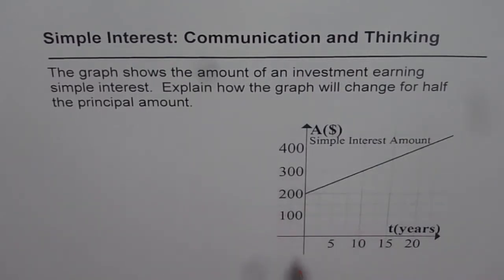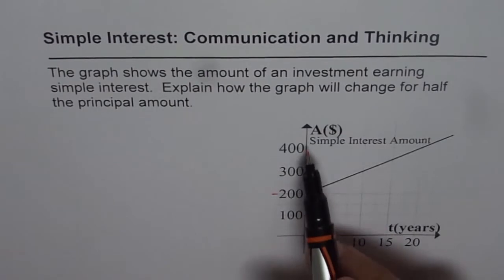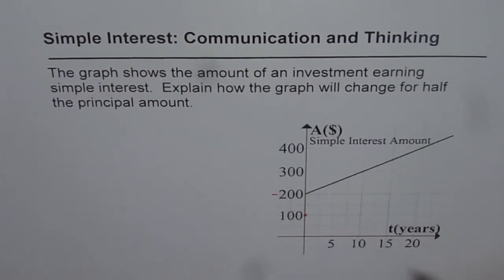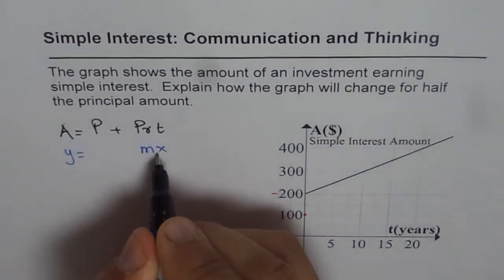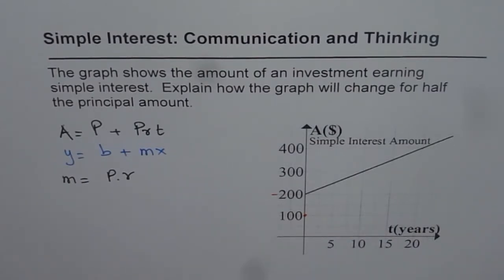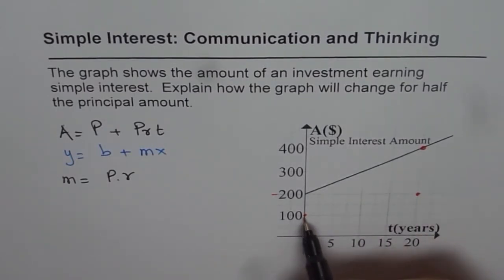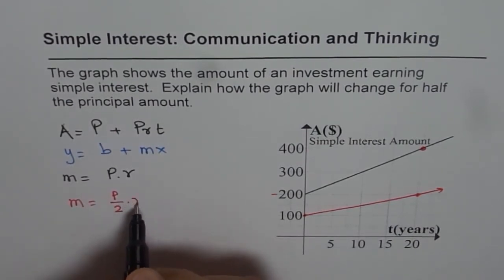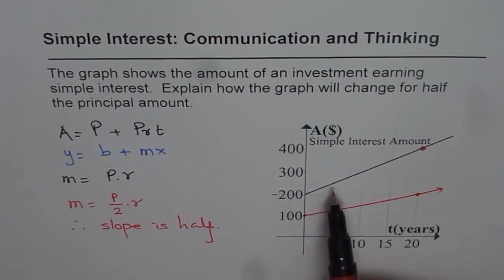Simple Interest with Half Principal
Simple Interest
Future or Maturity Value I=Prt
A=P(1+rt)
Compound interest is the interest earned on initial principal and the accumulated interest from previous periods.
The total amount A after initial investment of P at an annual rate r, compounded n number of times per year is given by following relations.
Compounded Annually A=P(1+r)^t
Compounded n times per year A=P(1+r/n)^nt
Compounded continuously A=P(e)^rt